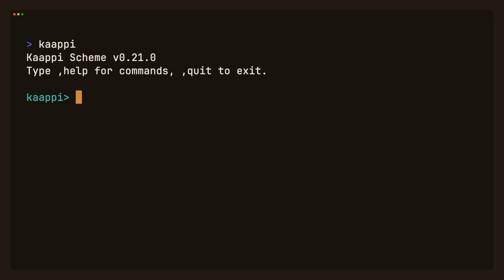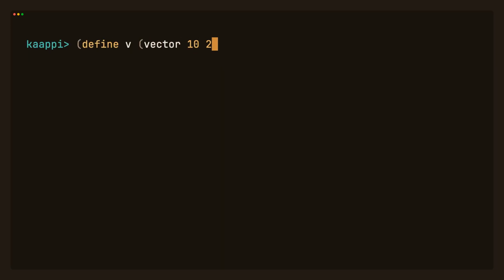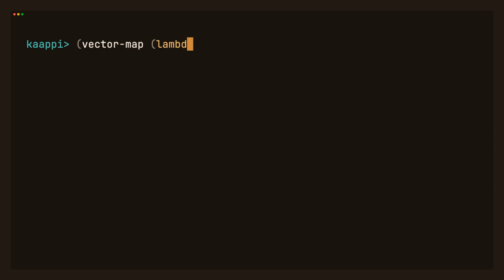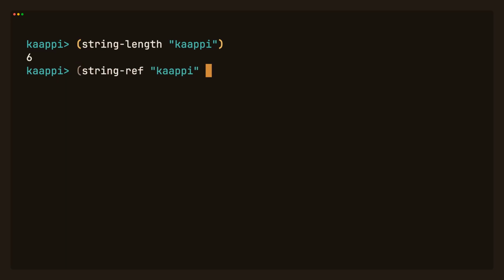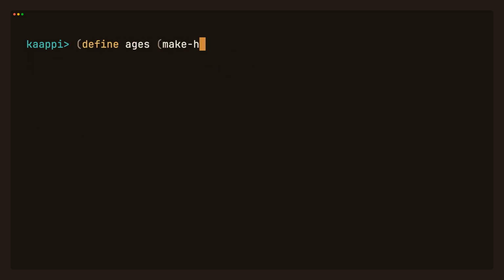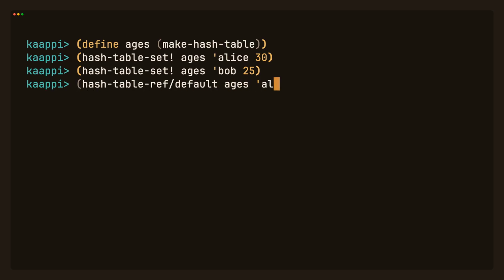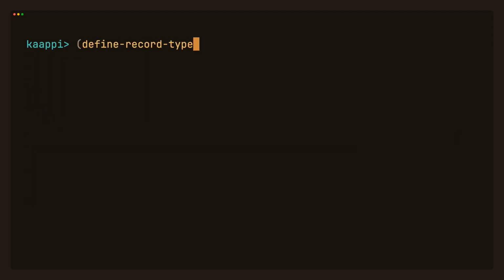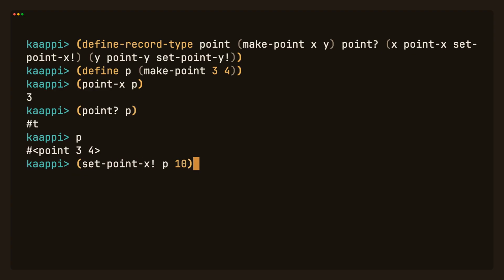Shapes of Data — Kaappi Scheme #5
Beyond lists: vectors, strings, hash tables, and types of your own.

In this episode:
• Vectors — jump straight to any slot
• Strings, splitting, joining and searching
• Hash tables for fast key-to-value lookups
• define-record-type: your own named type, in one form